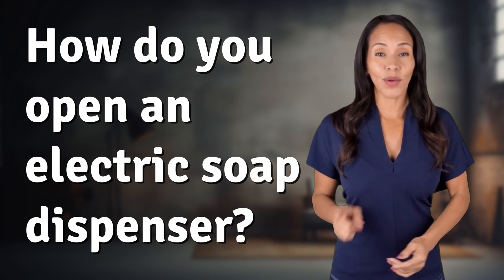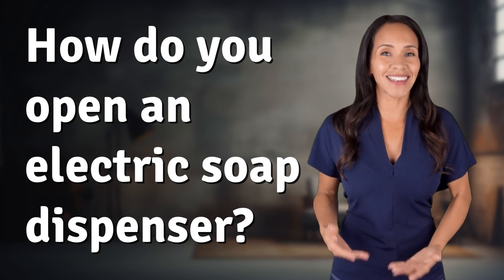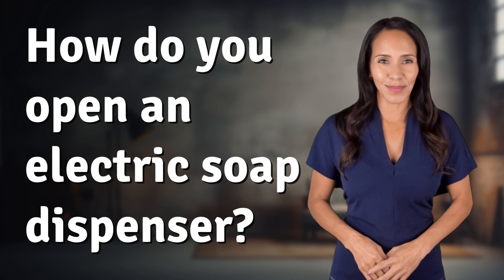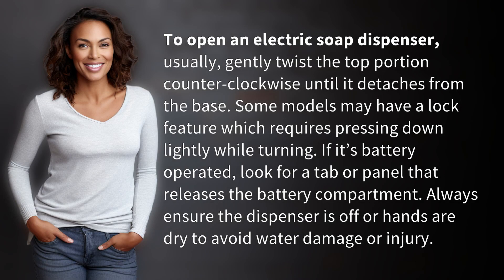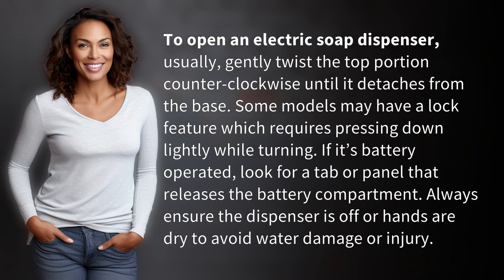How do you open an electric soap dispenser?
Mastering the Electric Soap Dispenser: A How-To Guide 👉 Soap Dispenser Mastery 👉 Learn the easy steps to open an electric soap dispenser like a pro! Avoid water damage and injury by following these simple instructions for safe operation.

Laura S. Harris (2024, March 28.) How do you open an electric soap dispenser?
    🌐 AskAbout.video